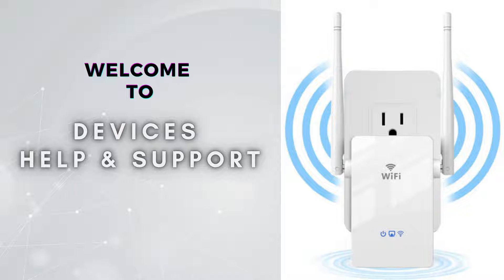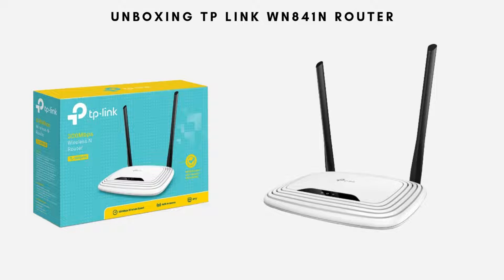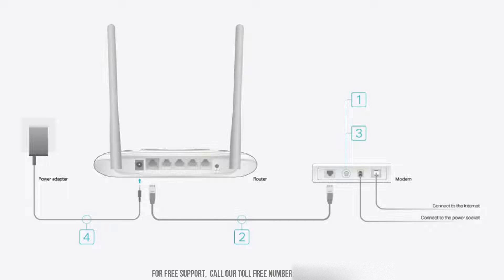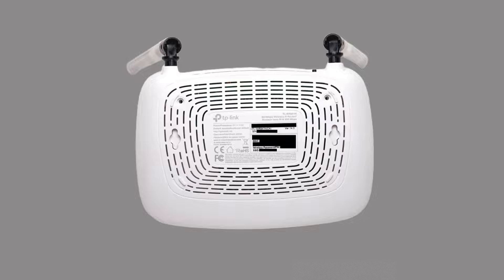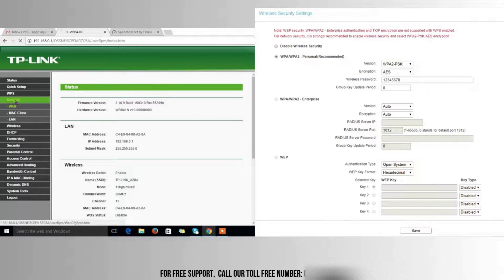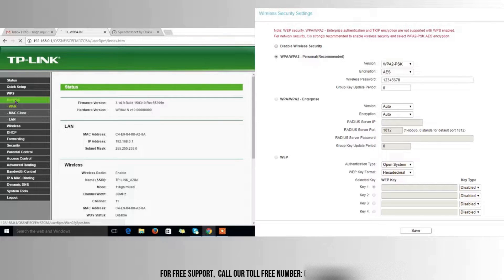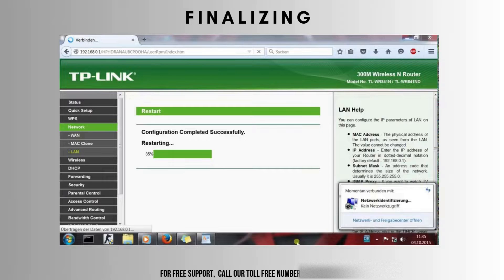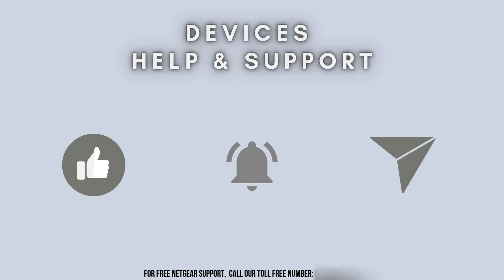TP-Link WR841N SETUP | 300MBPS WIRELESS-N ROUTER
This video is the entire process of setting up the TP-Link TL-WN841N Wireless N Router, from unboxing to configuration and connecting your devices to the internet. Whether you’re a beginner or tech-savvy, this step-by-step tutorial will help you get your router up and running in no time.
0:00 Welcome to Devices, Help & Support
0:11 TP-Link TL-WN841N Setup: Intro
0:26 TP Link WN841N Wireless N Router Unboxing
0:38 Connecting the Router
1:04 Setting Up the TP-Link Router
1:49 Testing and Finalizing
2:08 Helpline